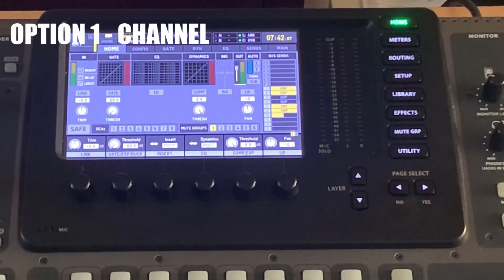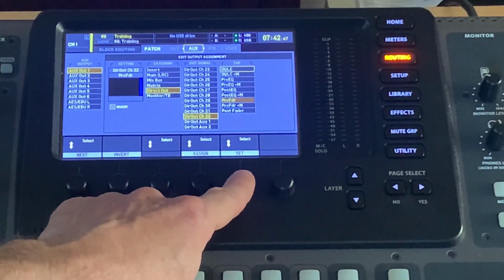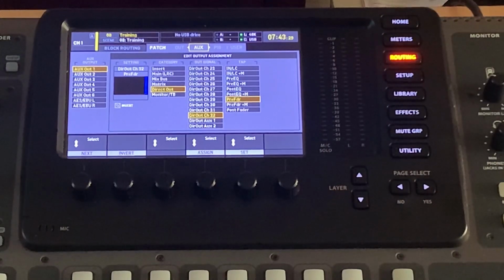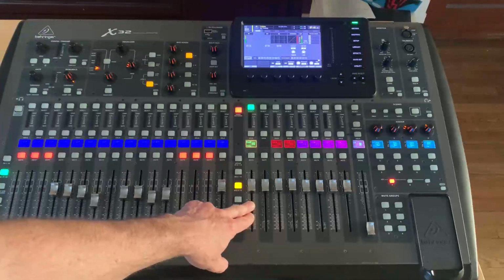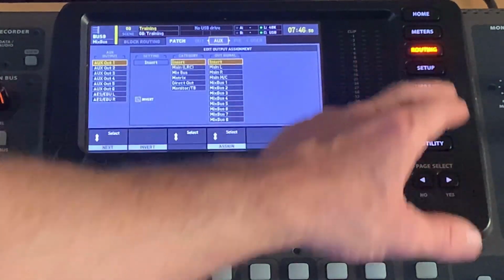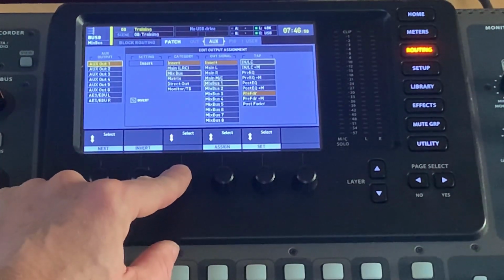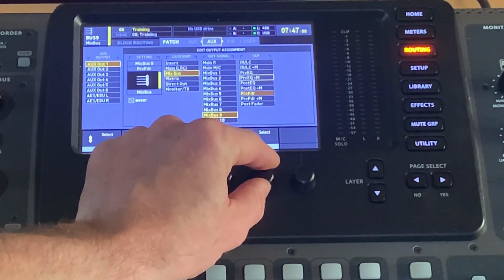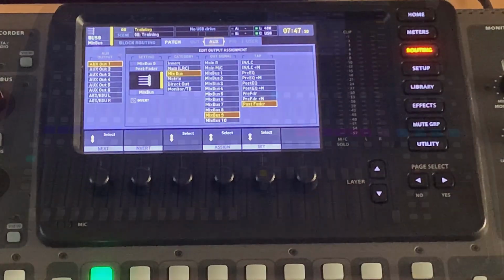Add More FX to Your Behringer X32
Have you ever wanted more FX on your X32 or M32 Console?
Do you have some sweet vintage reverb in a studio rack that you have been wanting to use?
This video discusses two ways to set this up on the board and get you that dialed-in sound with ALL the gear you acquired over the years.